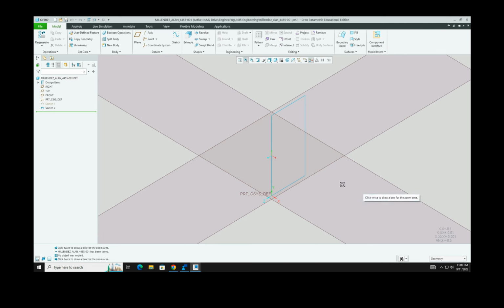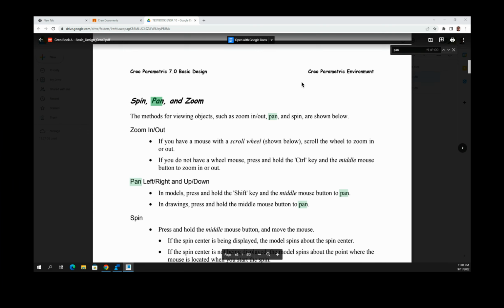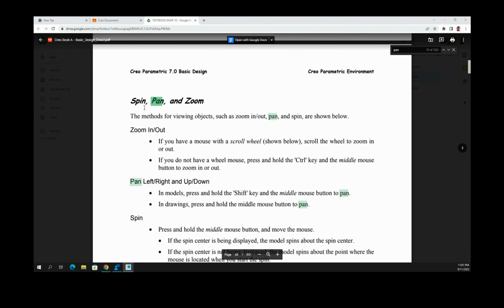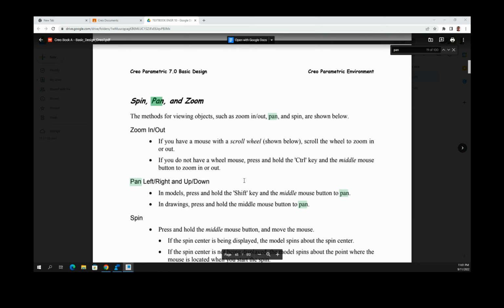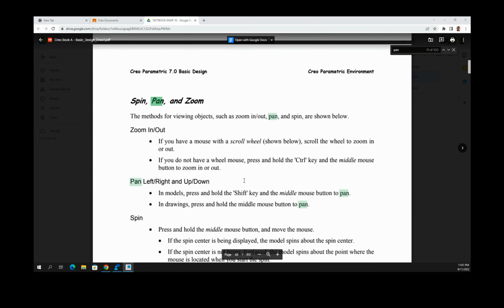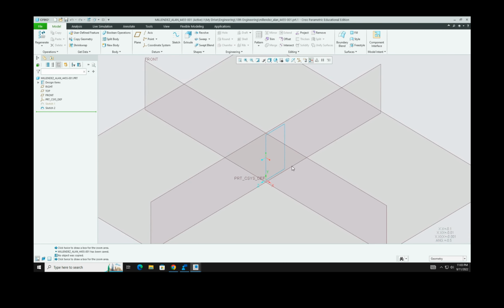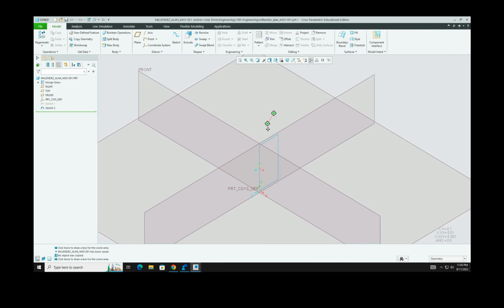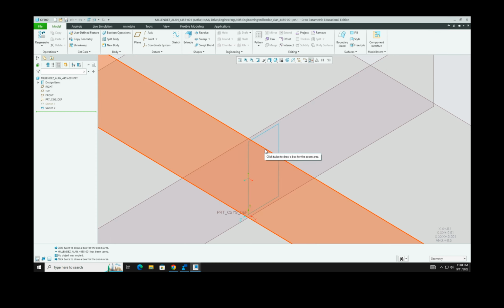ENGR10 Creo Exercise3 Task1 b zoom pan spin